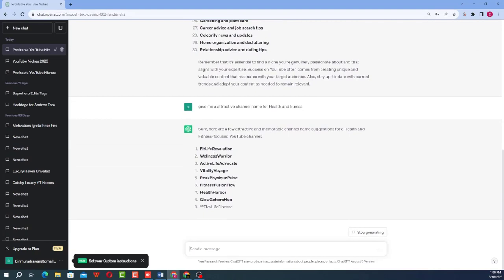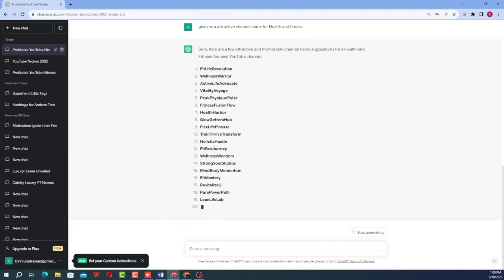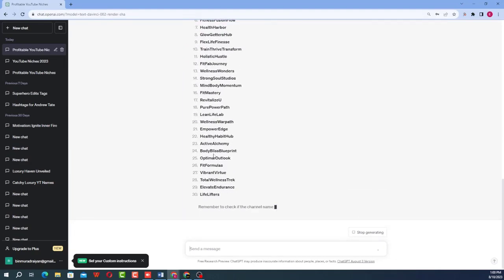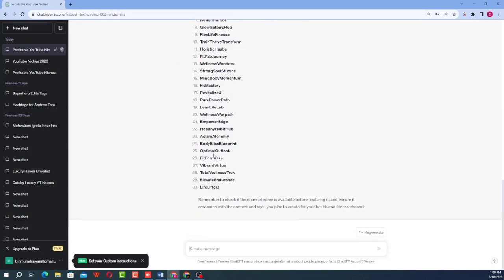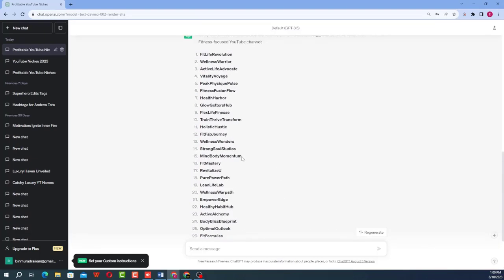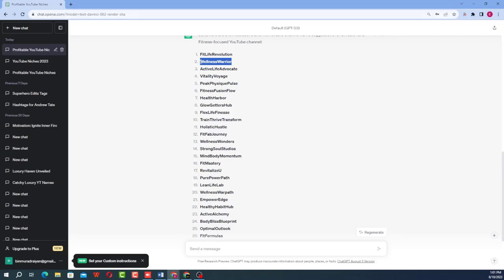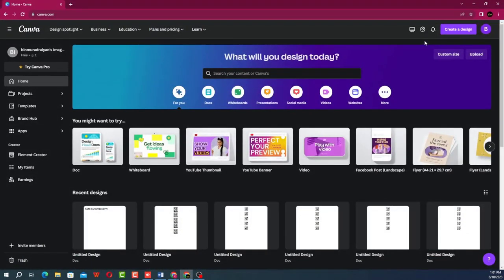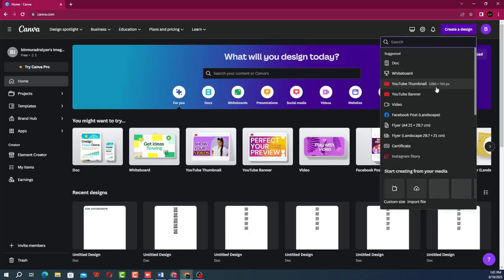Create a YouTube Automation channel using A.I | YouTube automation Tutorial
In this video, I'll show you how to create a YouTube automation channel using A.I. This automation channel will help you to create consistent and high-quality videos without any effort on your part!

If you're looking to produce high-quality videos on a consistent basis, then this automation channel is the perfect tool for you! In this tutorial, I'll show you how to set it up and get started producing quality videos quickly and easily!